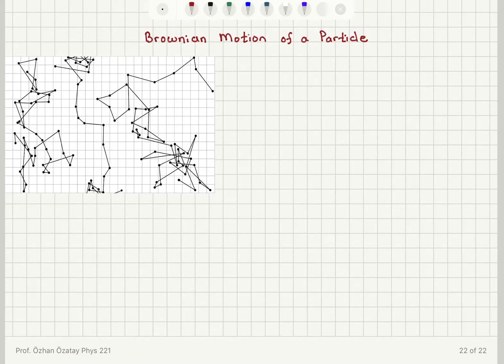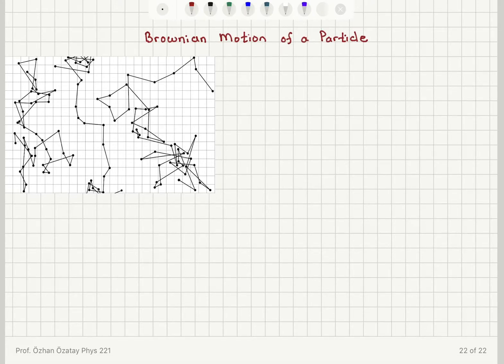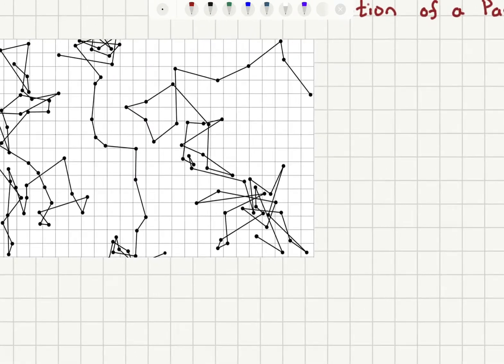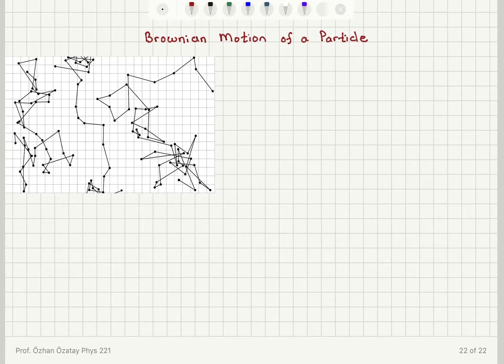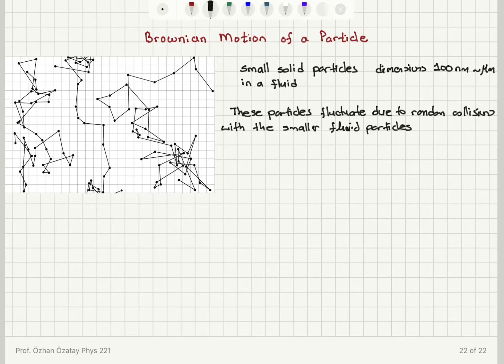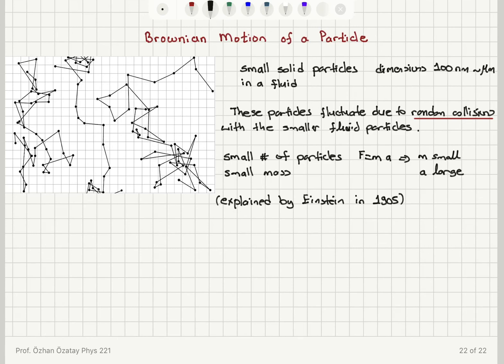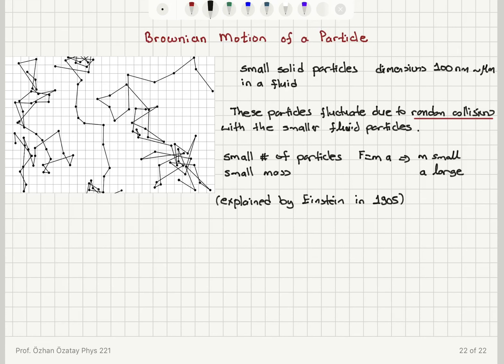Week 1-13 Brownian Motion of a Particle